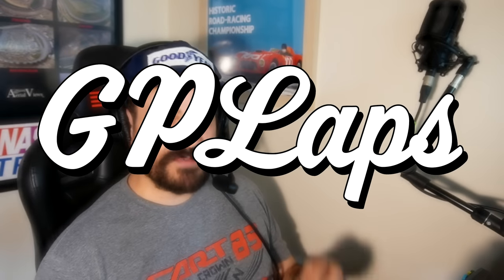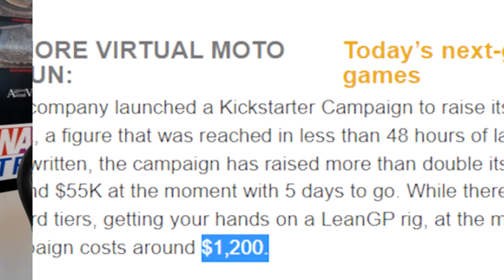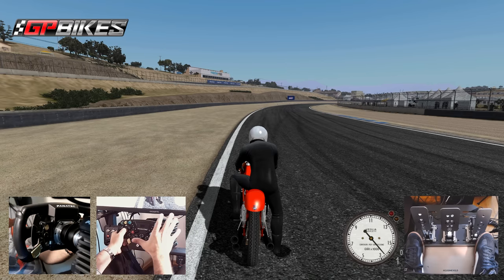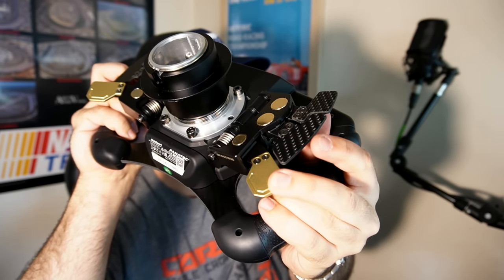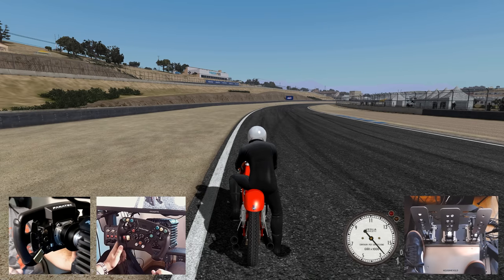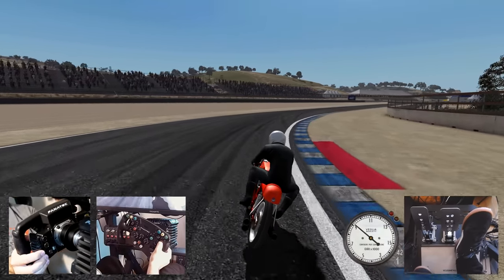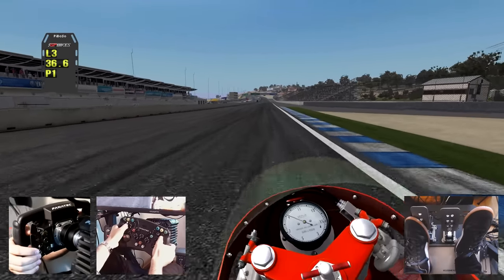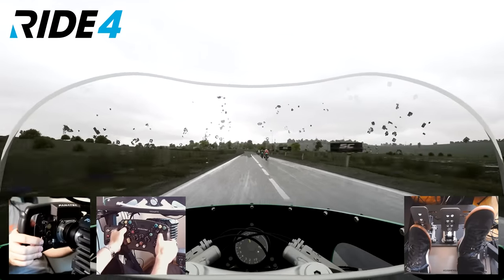Set Up Better Controls for your Bike Sims! - Basics Tutorial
We can all dream of having a full bike rig in our spare rooms... but until that day comes I'm pretty happy with what I've been doing lately and wanted to share! Some folks get the hang of the controller but I never got on with it fully and ever since configuring a wheel for Bike sims it has improved the experience 1000x. So a bit of a knowledge share in how I have my controls set and whats involved in controlling a bike in sim!

I use a Next Level Racing cockpit, Fanatec Wheels, Heusinkveld Pedals & Shifters and I love every second of it!

To purchase a cockpit set up like mine or any other Next Level Racing® products, check out NextLevelRacing.com

0:00 Intro
1:28 Controls Overview
5:50 Controls Demo
11:14 X360 Controller Emulator
12:42 Sim Overview